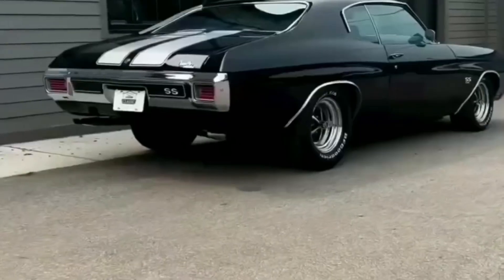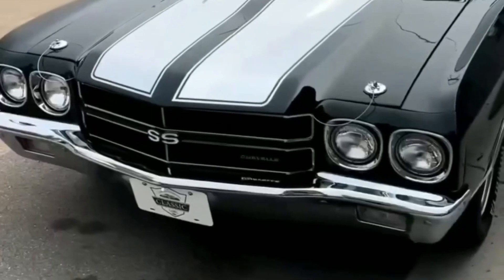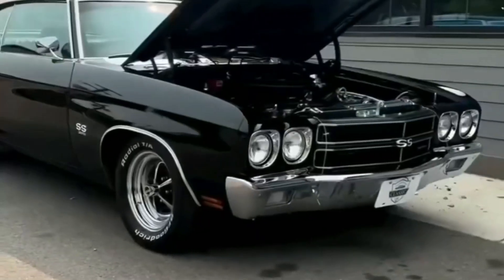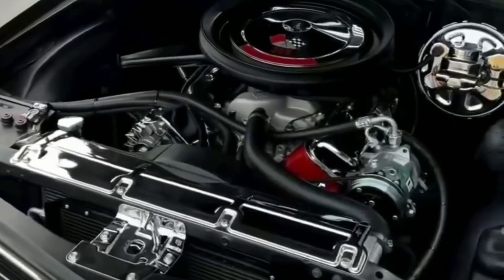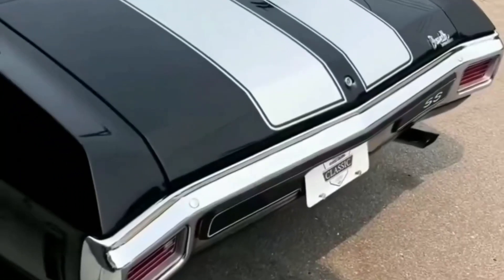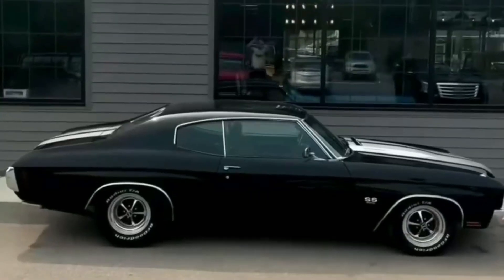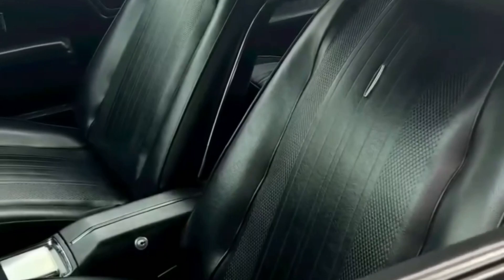1970 Chevy Chevelle SS LS6 car tutorial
The SS LS6 Chevelle featured one of the most powerful engines at the time. With 450 horsepower and 500lbs of torque, it was a beast in the 1970s. The power output was catalyzed by a 4.25 by 4.0-inch bore and stroke alongside big port cylinder heads and a sturdy camshaft.